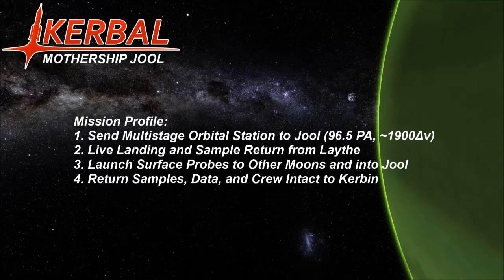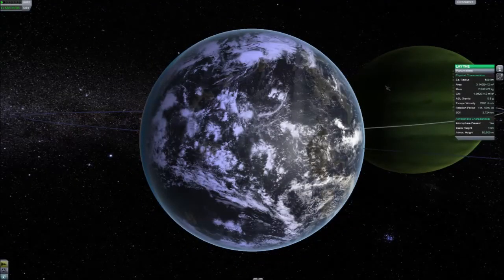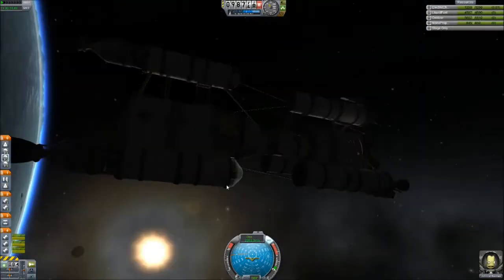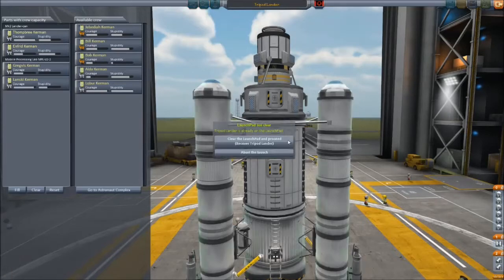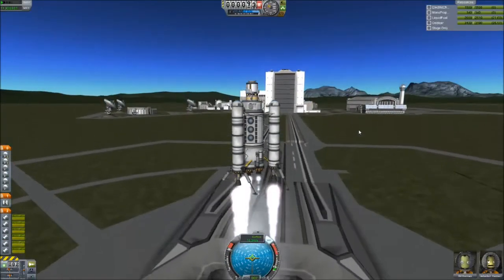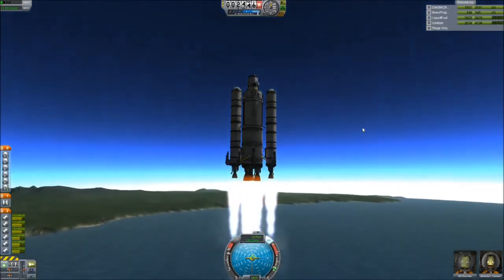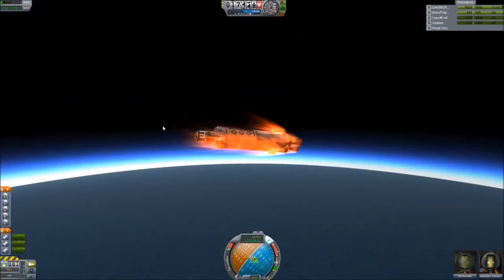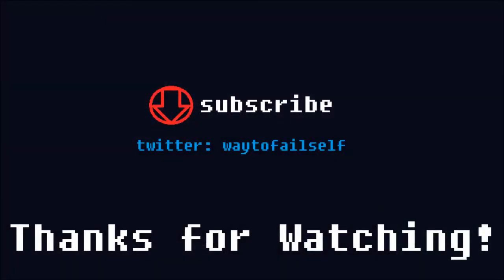KSP 0.23 Career Mode #1 - Mothership Jool: Aspirations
Kerbal Space Program is a game of self placed challenges, and this time I'm pushing myself further than I ever have before.  With most of the planets now properly probed (sorry Eeloo), the next step is to go to the outer reaches of the Kerbol system and explore Jool.  My goal is to land on Laythe, send probes to all of the other moons and into Jool, and return samples to Kerbin for further study.  It's not about the science, it's about the next step for Kerbal-kind.

Kerbal Space Program Jool
Kerbal Space Program Carrer Mode
Kerbal Space Program Guide
Kerbal Space Program 0.23

Feel free to suggest your own budget limitations and/or mission suggestions!